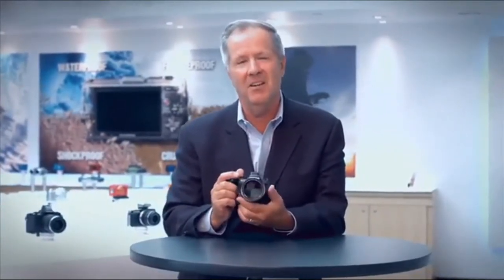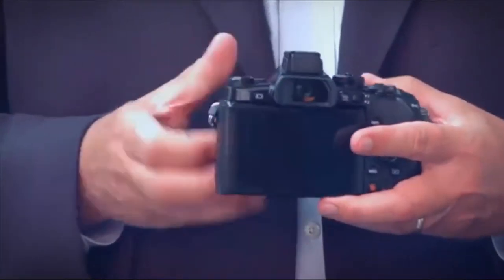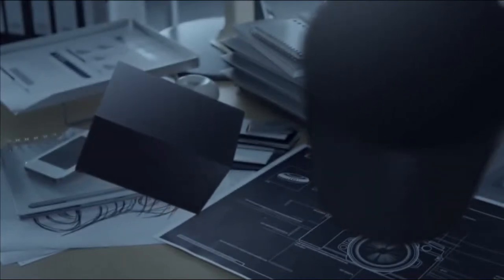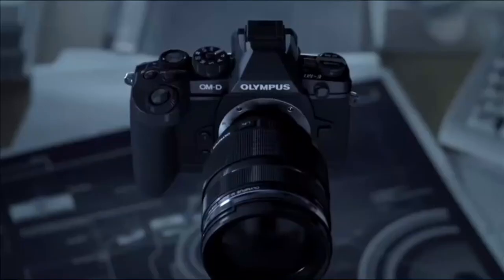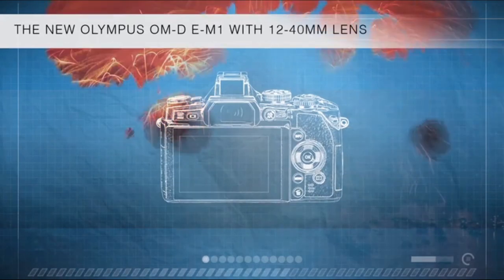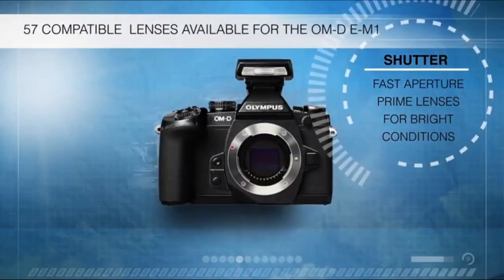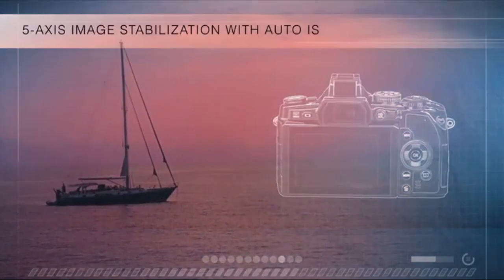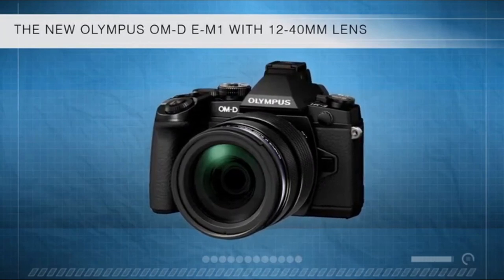Olympus om-d e-m1 review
Olympus E-M1 Mirrorless Digital Camera with 12-40mm f2.8 Lens

Brand Olympus
Color Black
Lens Interchangeable
Type of product Mirrorless
Compatible Mountings Olympus/Panasonic Micro 4/3

With the new 16MP Live MOS Image Sensor with DUAL FAST PHASE AND CONTRAST AF Sensor, the OM-D E-M1 automatically switches between Contrast Detection AF or Phase Detection AF.

The exclusive Olympus FAST (Frequency Acceleration Sensor Technology) AF System focuses at an astonishing speed and offers 37 separate focus areas in on-chip phase detection mode and 81 areas in contrast detection, spread over the image area.

The new, interactive high-definition EVF features a 2.36 million dot resolution, an impressive 1.48x magnification, 29ms image display time lag, eye sensor for automatic switching between the EVF and monitor.

More info Olympus E-M1 Mirrorless Digital Camera with 12-40mm f2.8 Lens